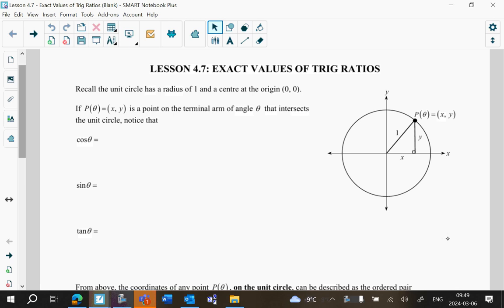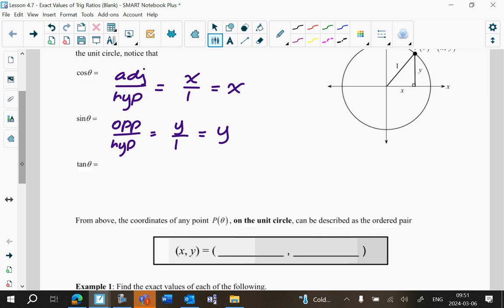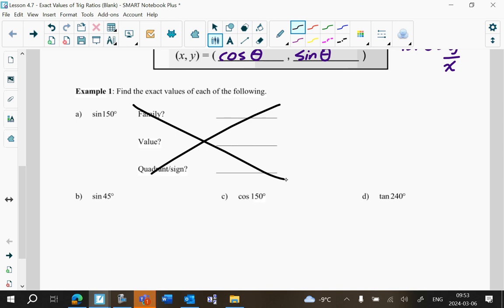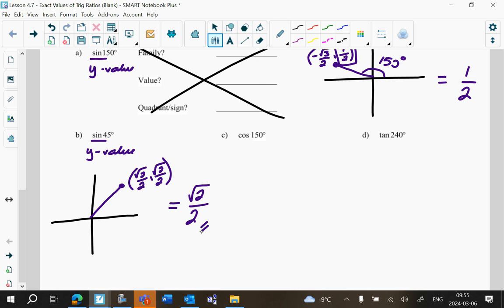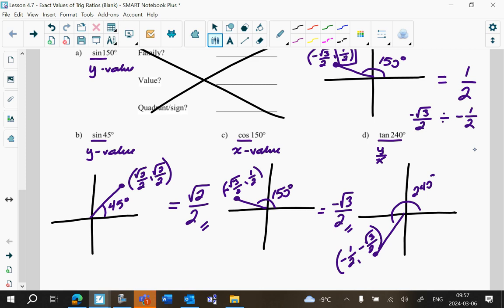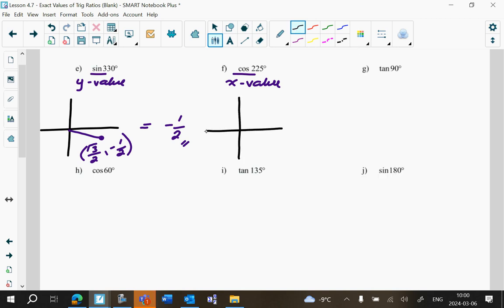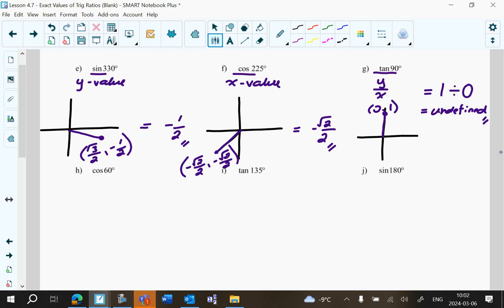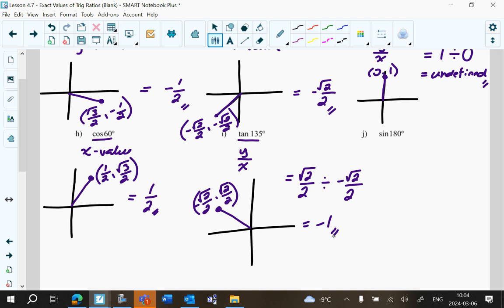Lesson 4.7: Exact Values of Trig Ratios (Video Lesson)